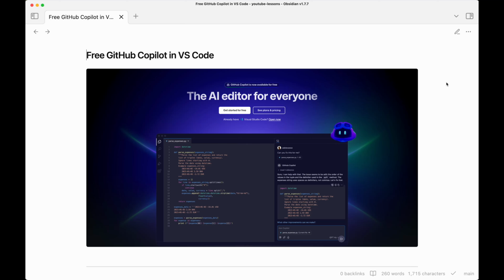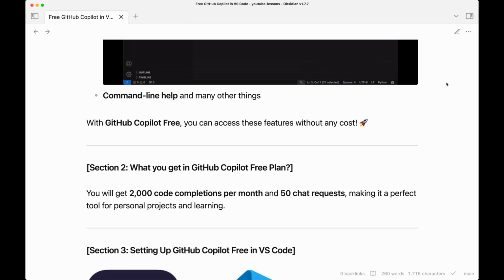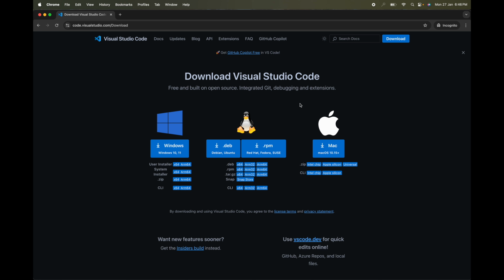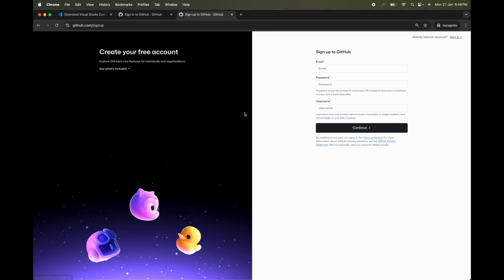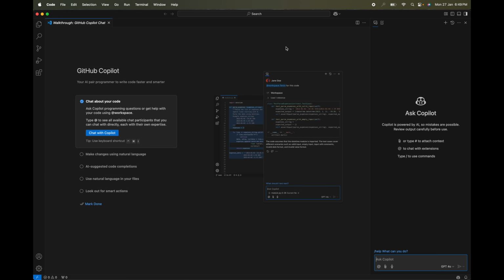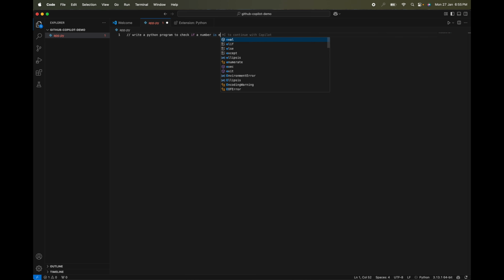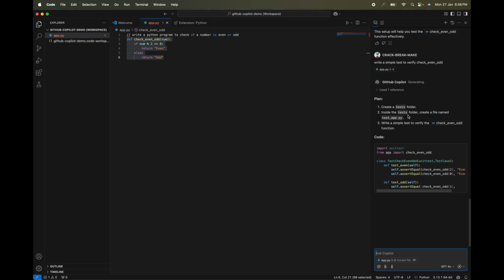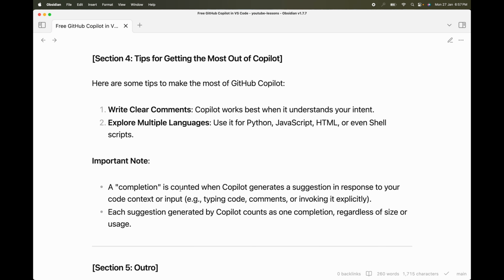Free AI Code Assistant(GitHub Copilot) for Coders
In this tutorial, you will learn how to install visual studio code, how to create GitHub account and how to use GitHub Copilot Code Assistant for Free

Chapters:
0:00 - Intro
0:18 - What is GitHub Copilot
01:06 - Free Plan
01:35 - Set up Copilot
01:40 - Download VS Code
03:01 - Set up Copilot
03:26 - GitHub Account SignUp
04:22 - Authorise GitHub for Copilot
04:50 - Use Copilot is VS Code
08:18 - Tips for using Copilot
08:41 - What is one completion?
09:20 - Outro